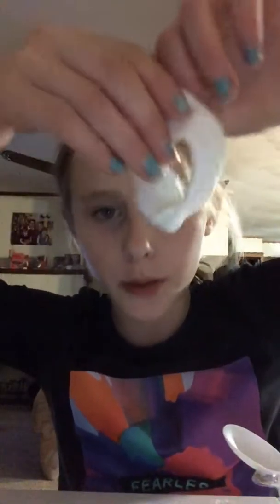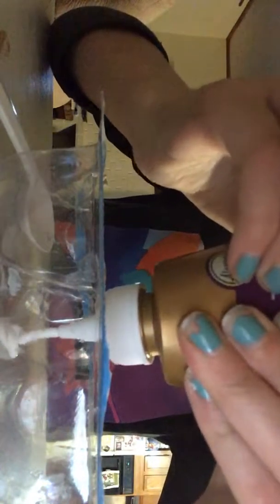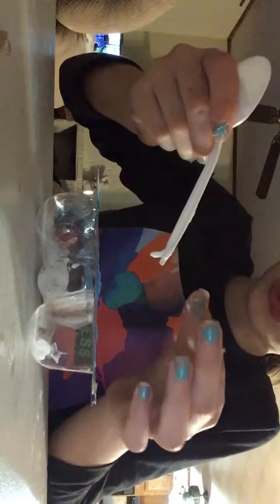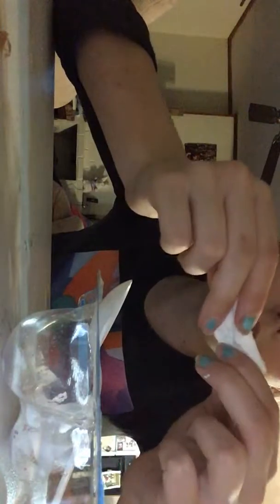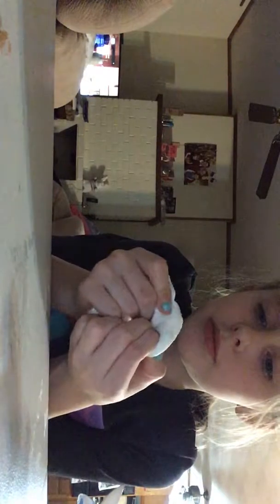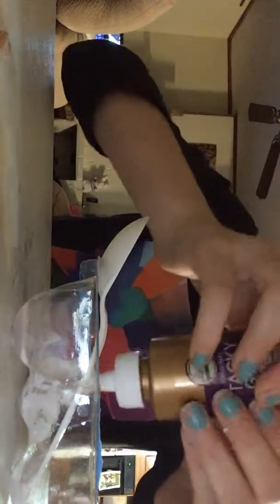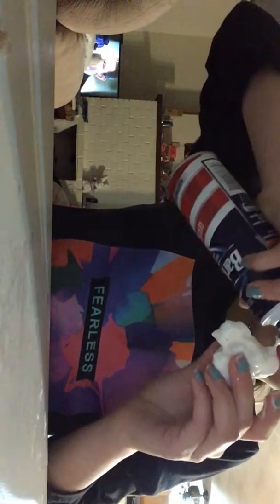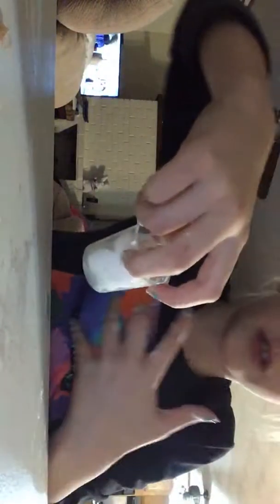How to make slime with tacky glue